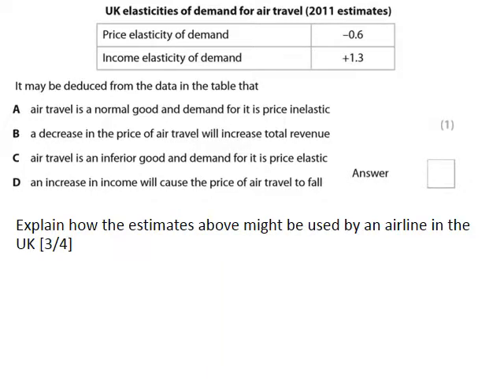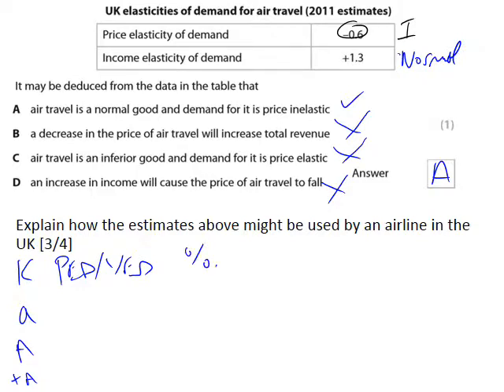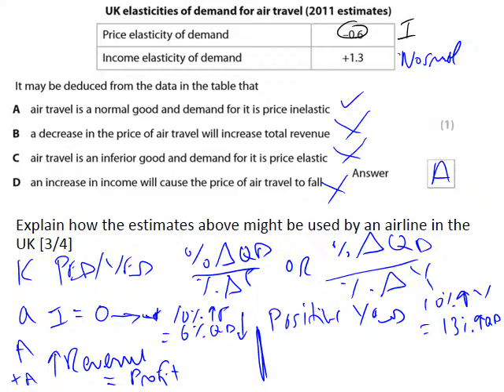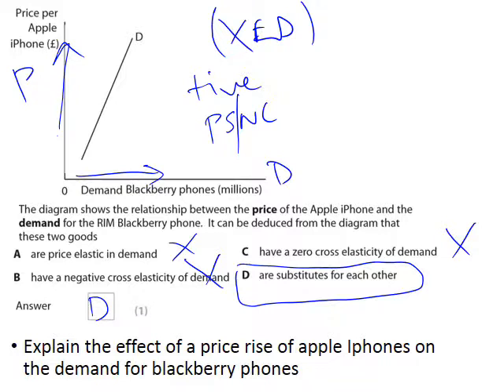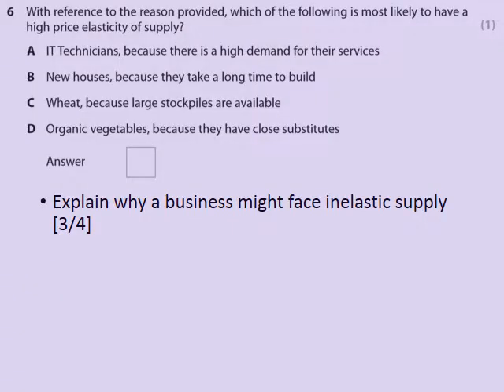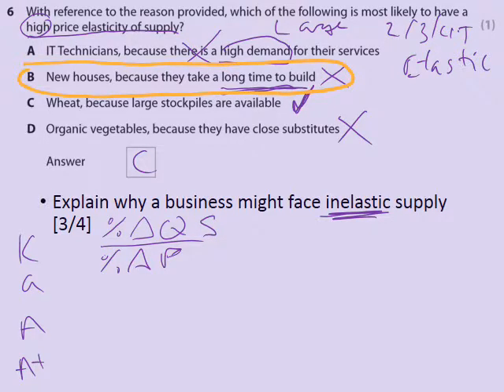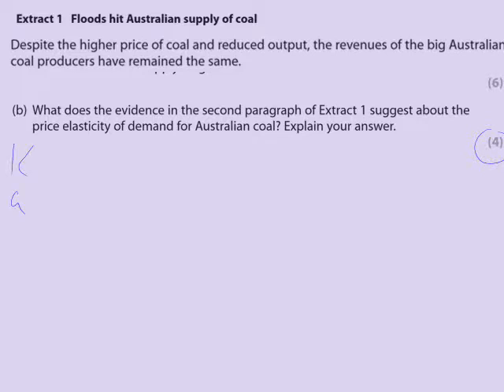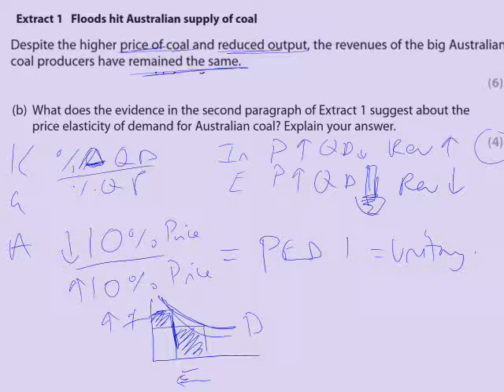Elasticity revision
Description